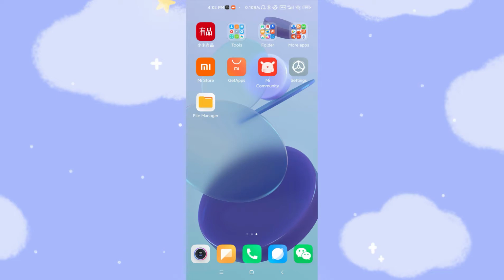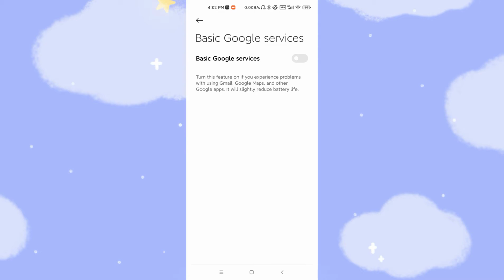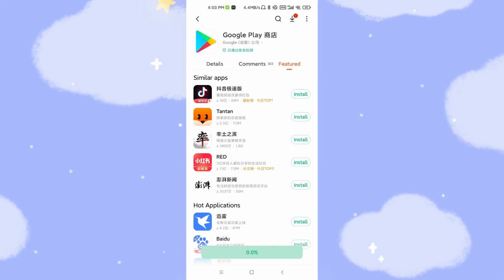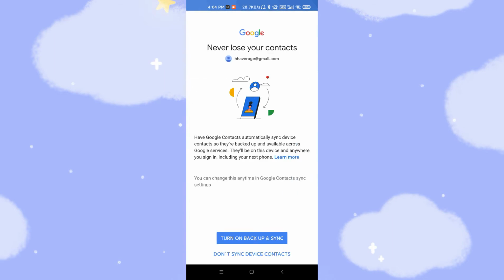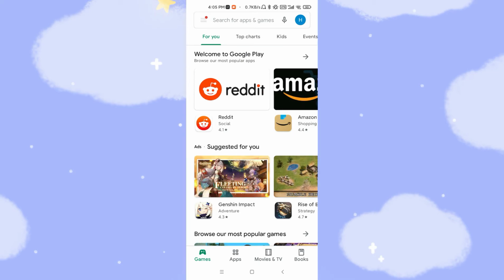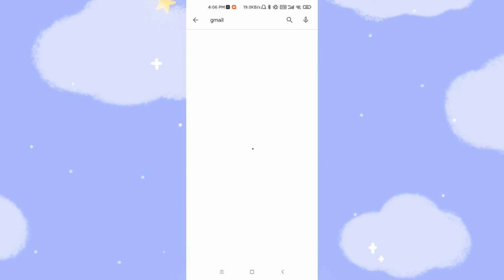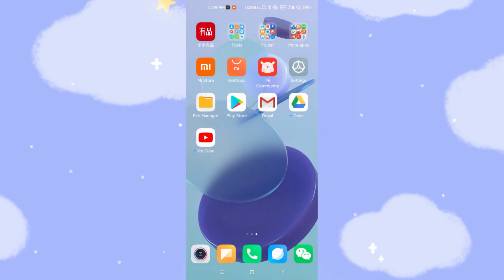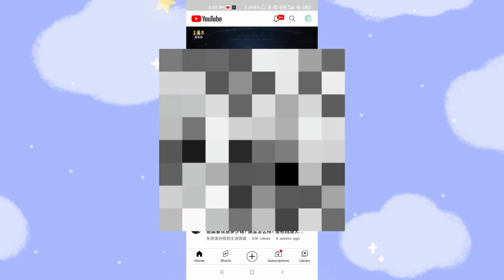I install Google GMS Google Play service on Xiaomi 12 pro Mi11 pro Mi10 pro shipped from China local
Introduce digital products review, unboxing, windows app, Excel functions user manual, Linux command, Android mobile App review, programming language | manuals | tutorial, Python/Python 3/Ipython, Pydroid on mobile coding, C/C# coding, etc.

Note: Before clicking the step 1 button in Googlefier, please set your phone time to year 2021, otherwise Googlefier will not respond when you click the step 1 button. After finished installing the MicroG in step 1, set the phone time back to "Set automatically" before you log in to your Google account, then you can log in to your Google account to complete the first step in Googlefier.

2, Fix the error warning of this device is not Google Play protect certified, to manually register your phone GSF ID on Google Official

3, Fix the error warning of this device is not Google Play protect certified, clear all GMS app's storage in the offiline mode of your phone

4, Switch off background auto upgrade of your Google GMS apps to avoid error warning of your device not Google Paly protect certified

Install Google Play GMS services using virtual machine on EMUI10, EMUI11, HarmonyOS 2.0, Honor Magic systems

The method to downgrade EMUI11 to EMUI10 to install native Google GMS&Google App Store on Huawei EMUI10 phones

Leave your comments about the topic down below, and I will read every comment and will get back to you soon.